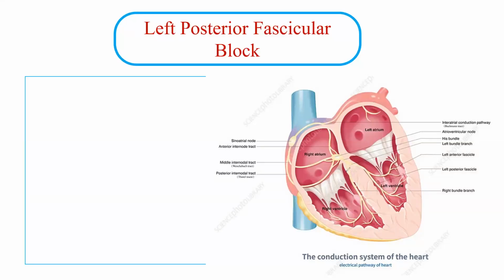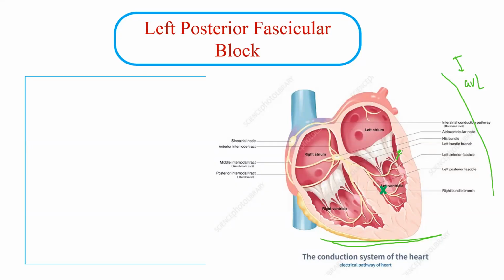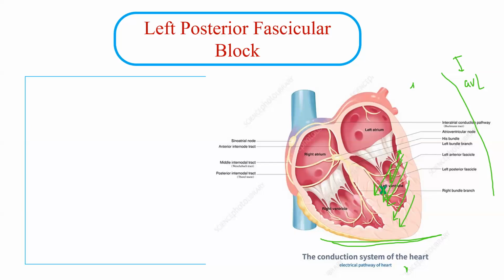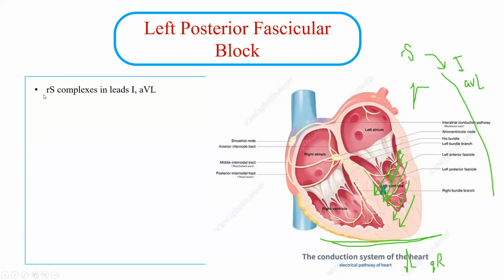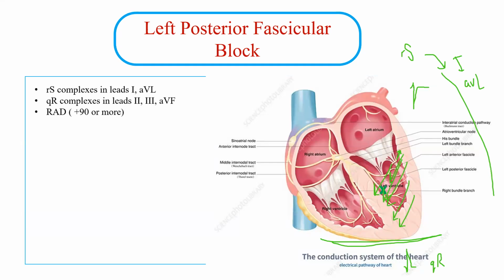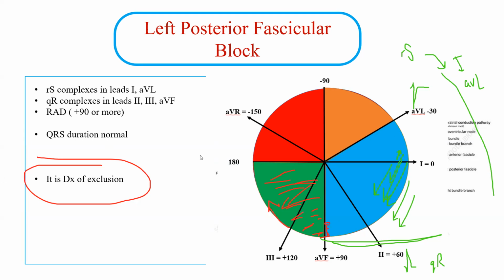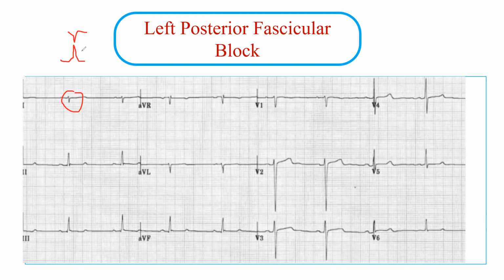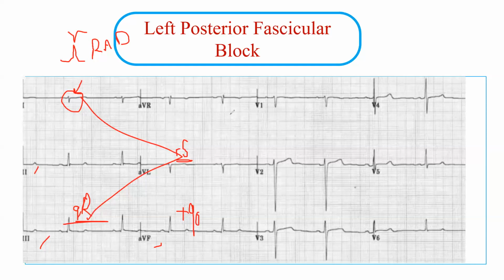Left Posterior Fascicular Block (LPFB)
In this lesson, we dive into Left Posterior Fascicular Block (LPFB),  & examining its EKG features. Learn to recognize the distinctive characteristics of LPFB on an EKG, understand its significance in clinical practice, and enhance your diagnostic capabilities. This video is tailored for both beginners and advanced learners aiming to deepen their understanding of fascicular blocks.